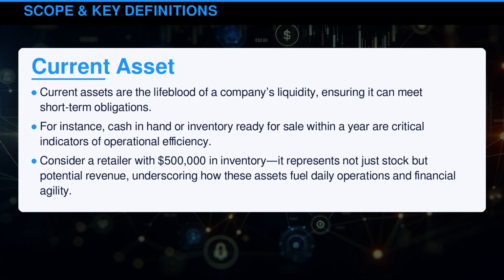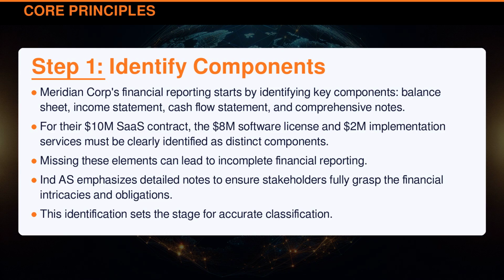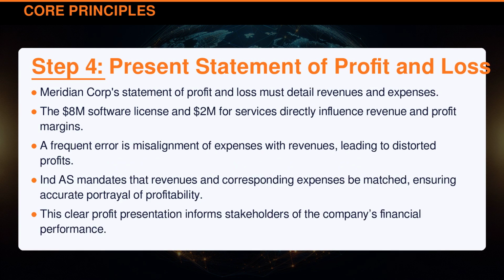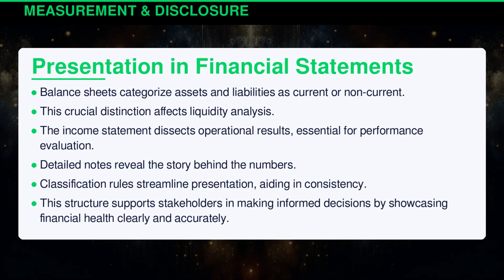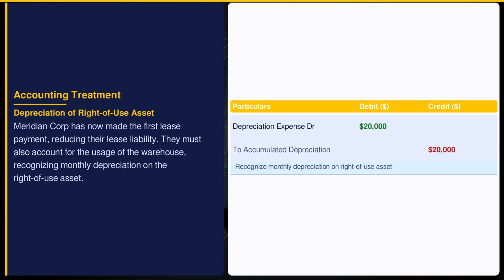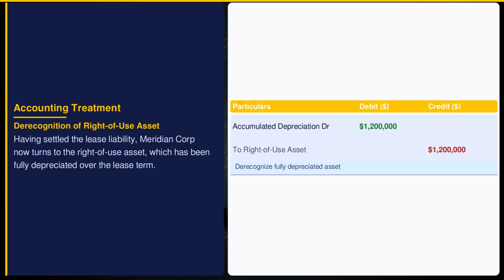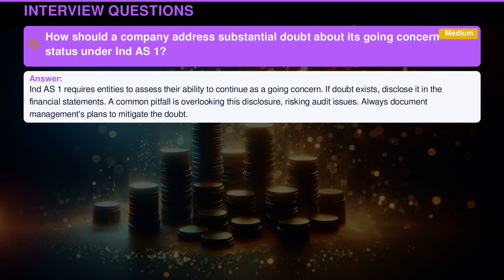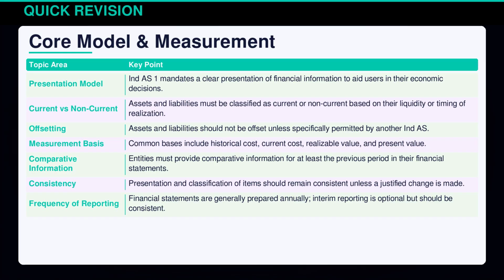Ind AS 1 Presentation of Financial Statements | Complete Course with Practical Examples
In this comprehensive course on Ind AS 1, you'll learn about the critical framework for presenting financial statements in a consistent and transparent manner. We’ll explore the key principles, measurement guidelines, and practical examples that will prepare you for finance interviews and enhance your understanding of financial reporting.
0:00 – Introduction
0:18 – Standard Introduction
2:08 – Scope & Key Definitions
4:31 – Core Principles
8:13 – Measurement & Disclosure
11:03 – Accounting Treatment
13:41 – Interview Questions
17:17 – Quick Revision
18:33 – Like & Share
By the end of this video, you'll be equipped with essential insights into Ind AS 1 and how it shapes financial statement presentation. Understanding these principles is vital for anyone in finance or preparing for interviews at top firms.